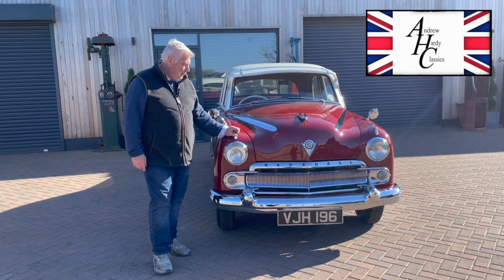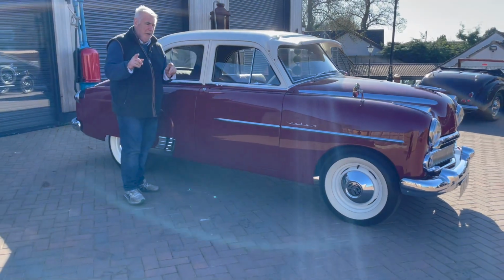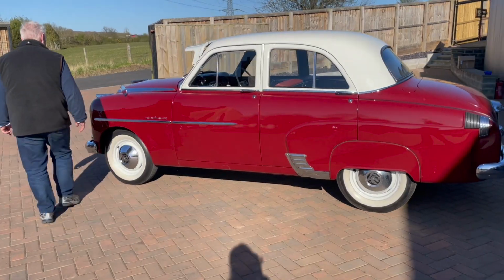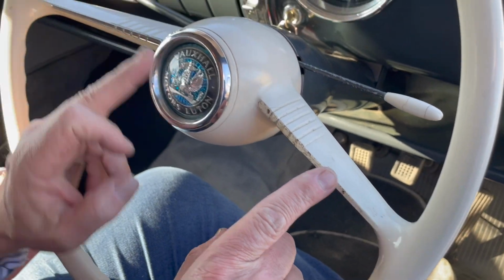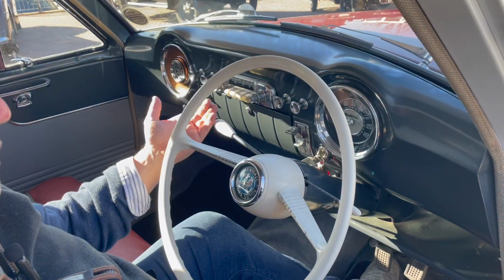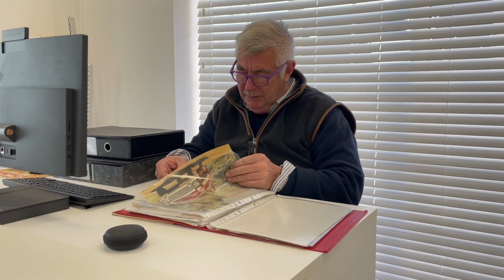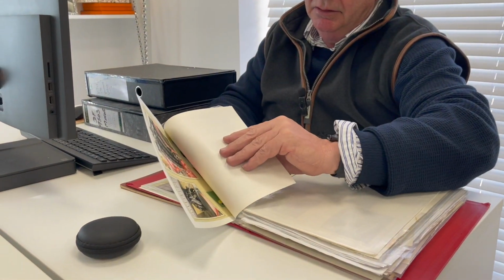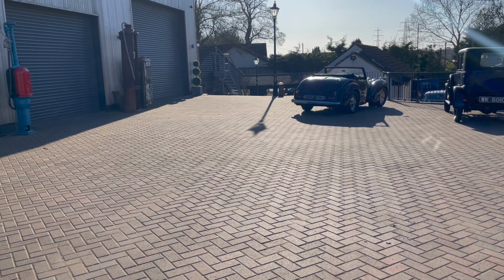The Vauxhall Velox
This Vauxhall Velox was originally registered on 1st September 1955 and is in astonishingly excellent condition. It has had extensive restoration work carried out and we believe the current mileage of 34,052 is original and is confirmed by a significant history file.

The Maroon paintwork is in great condition and the interior is largely original and is in fine order considering it has travelled an average of 500 miles a year throughout it’s 68 years on British roads.

The engine starts first time and the car runs very well, it really is a complete show piece. It comes with a current V5C document. A very stunning and clean car.